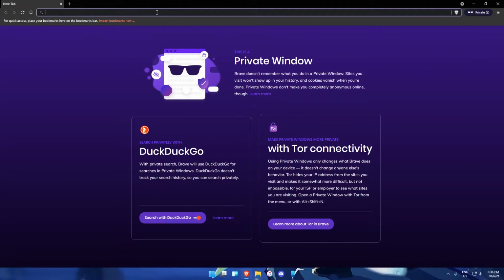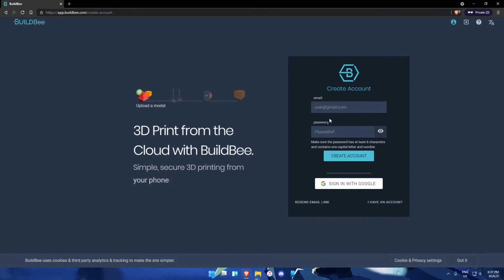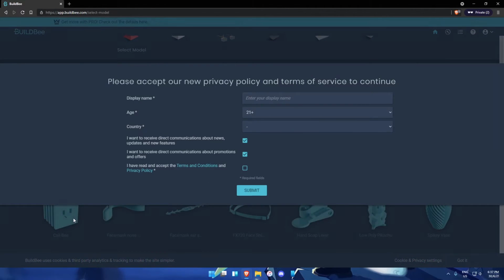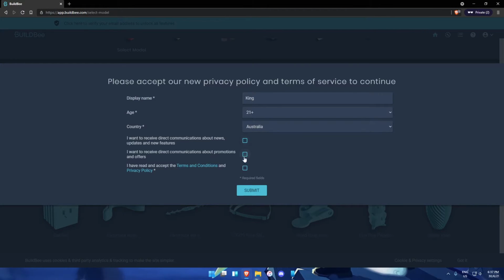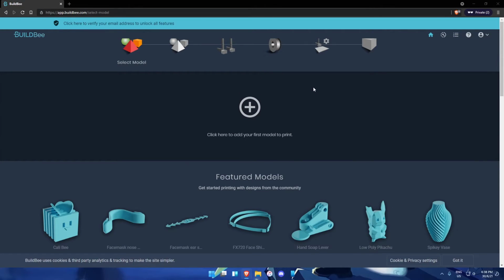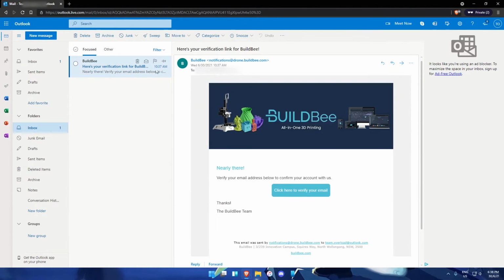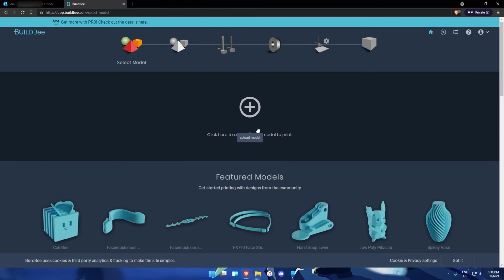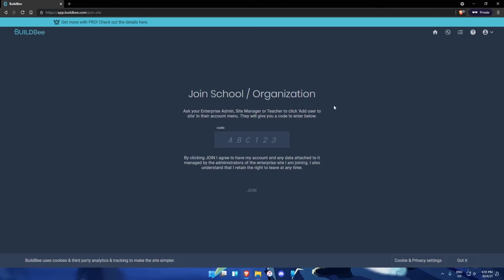BuildBee - Sign Up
How to create an account on BuildBee

0:00 Account Creation
0:35 Account Details
1:01 Email Verification
1:16 Joining School/Organization
1:34 Done